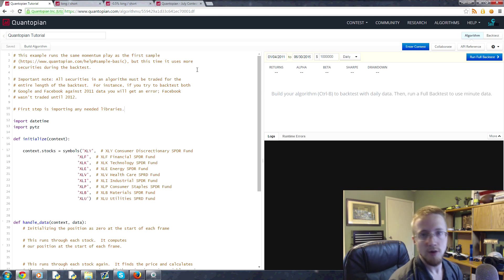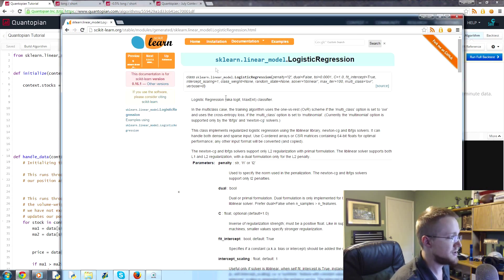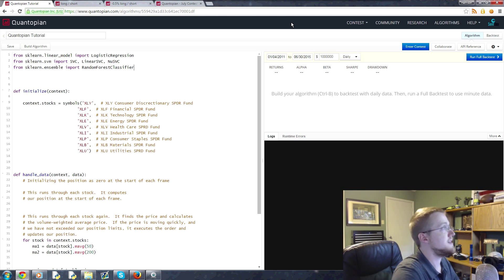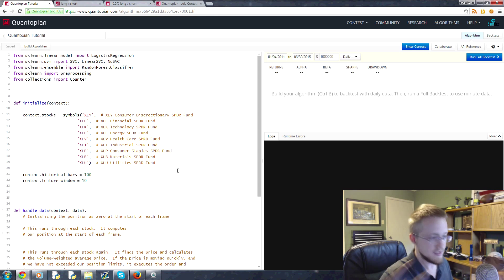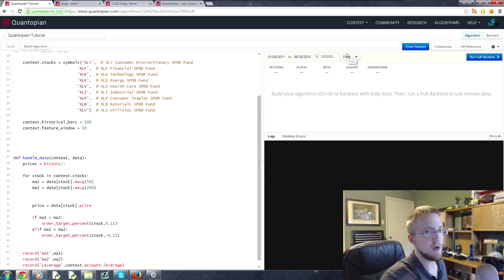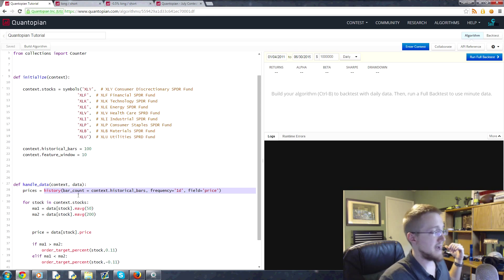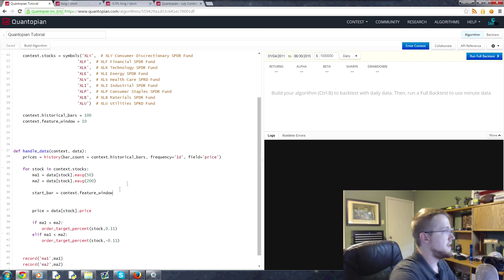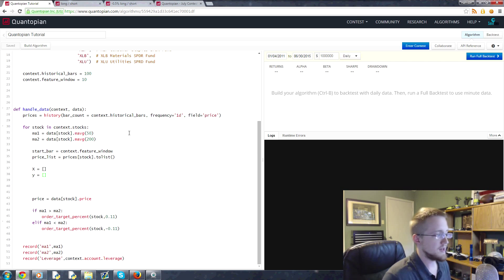[See Description] Building Machine Learning Framework - Python for Finance 14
In this tutorial, we begin to build the additional framework to our strategy that currently just engages in long/short positions for the major sectors.

Now, we're going to also add machine learning on top of our pre-existing algorithm, in hopes of improving our stats.